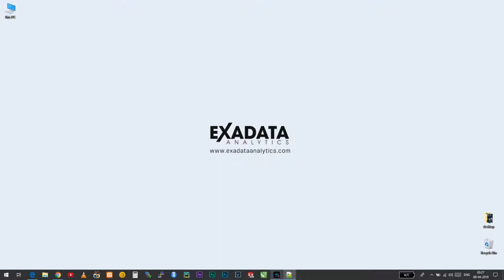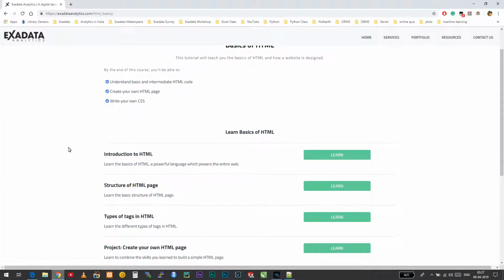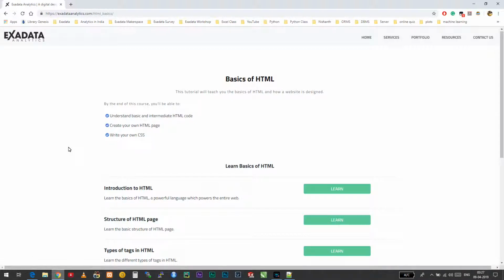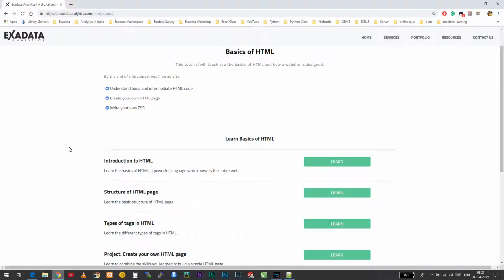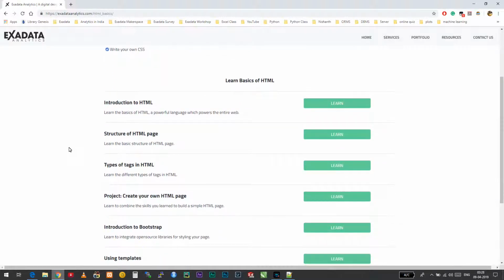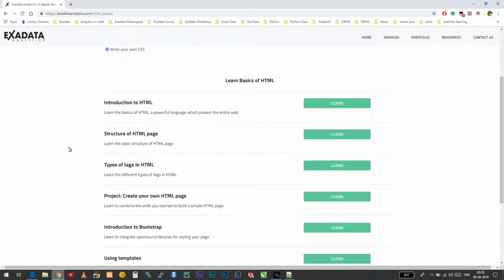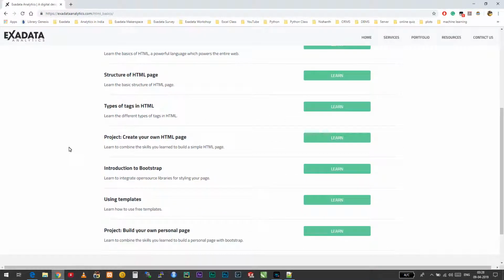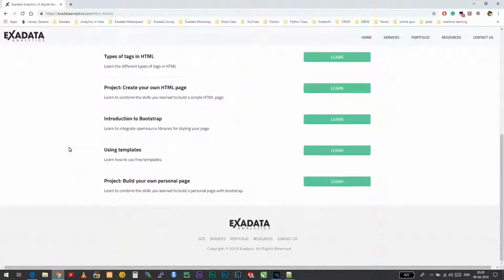HTML Tutorial (1/7) HTML Introduction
This is a part of the HTML Basics Tutorial.